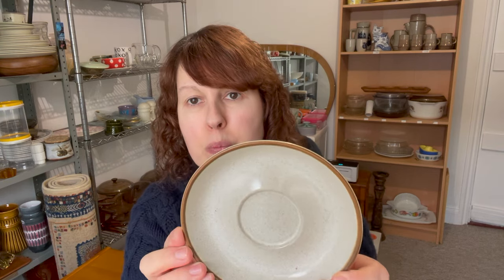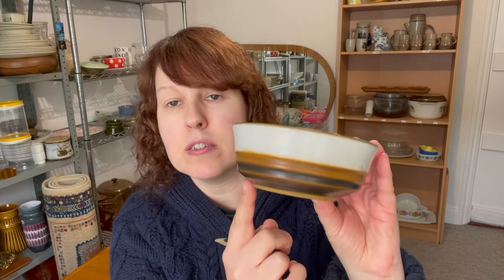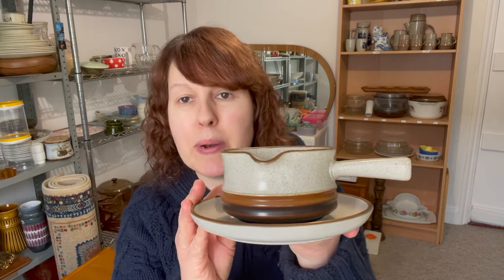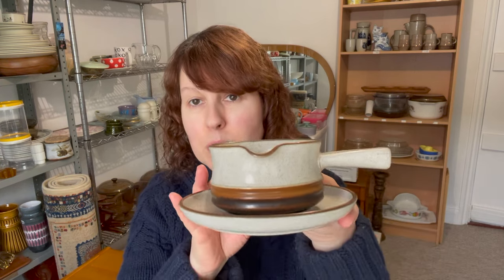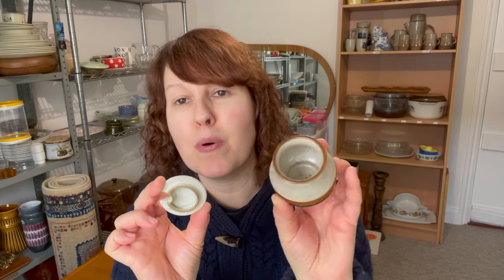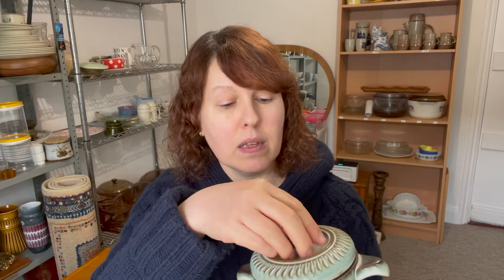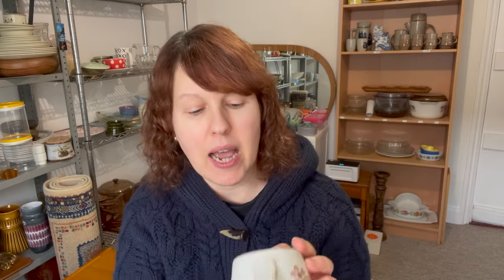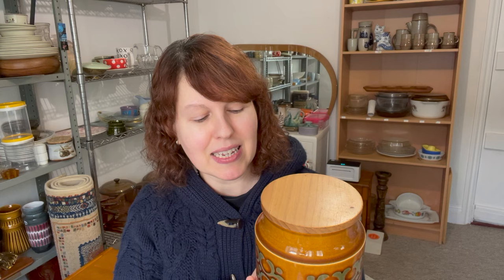Denby and Hornsea Pottery | How Much Is It Worth?